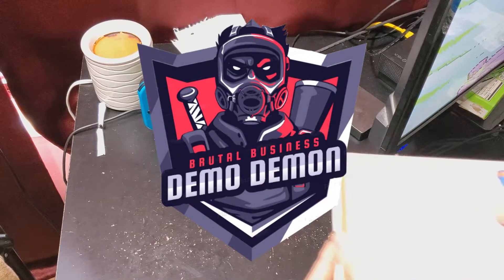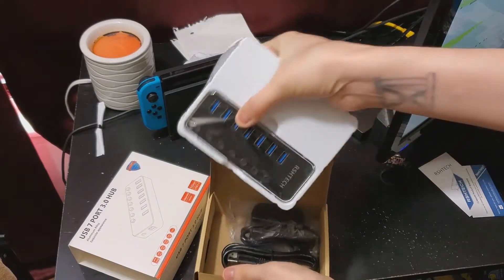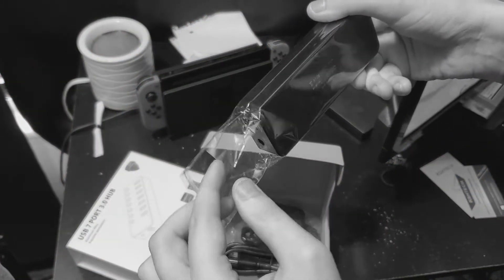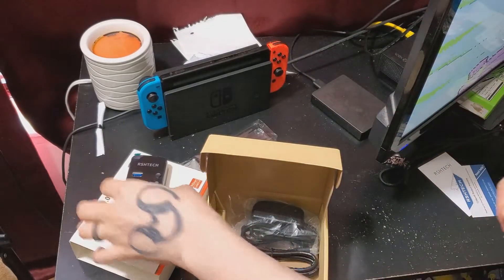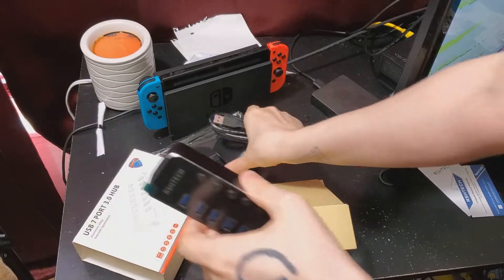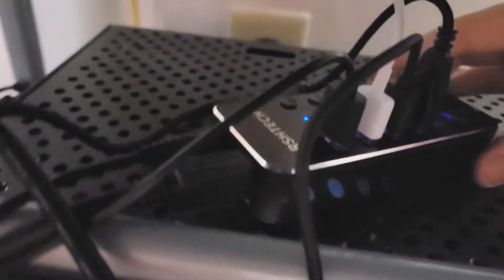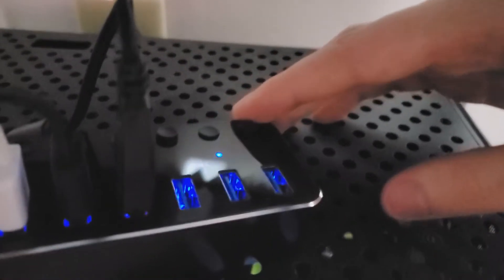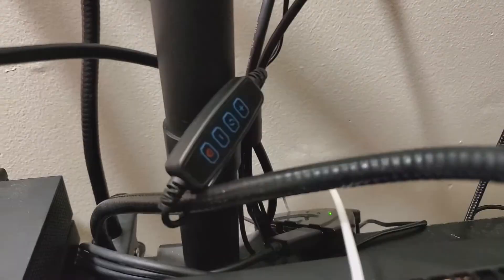RSHTECH USB 3.0 Hub Powered 7 Port [UNBOXING/REVIEW]